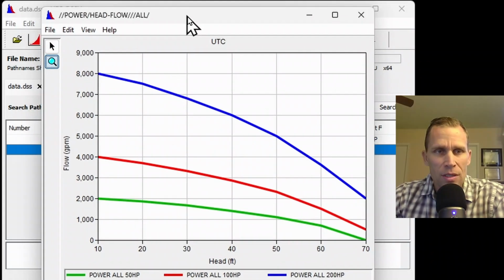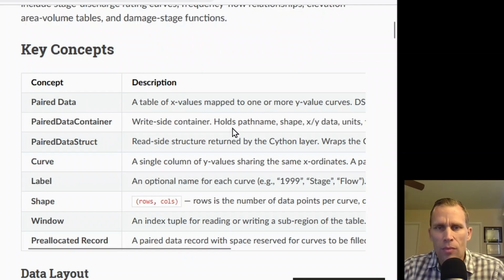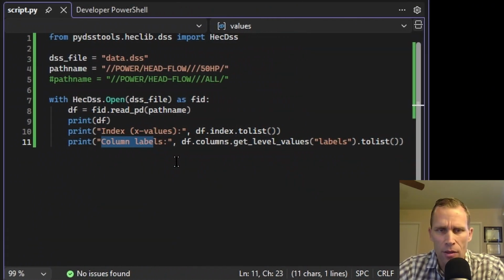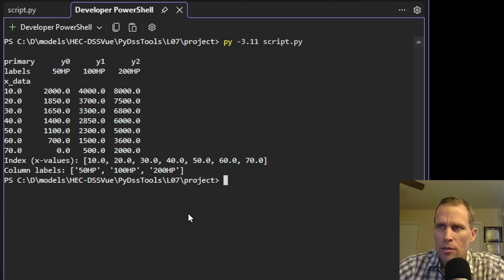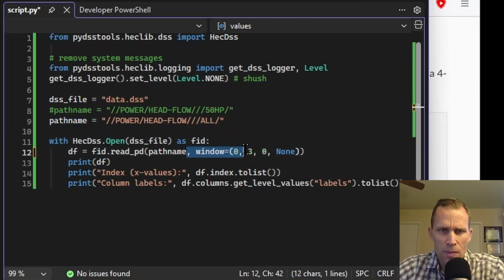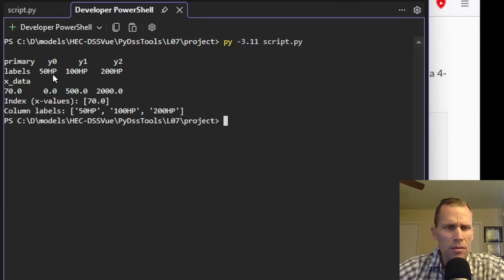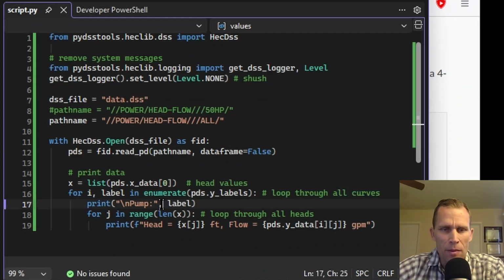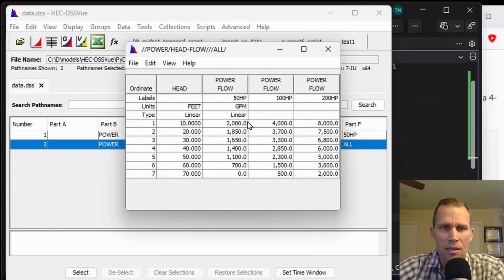PyDssTools Lesson 7 - Paired Data - Reading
PyDssTools Documentation

HEC DSSVue Lesson 3 - Entering Paired Data and Text Data Manually